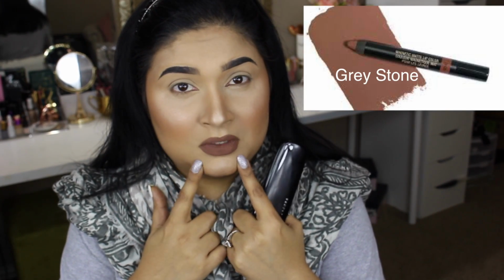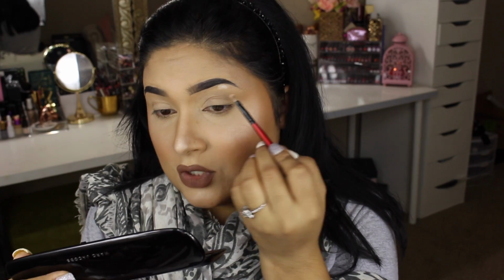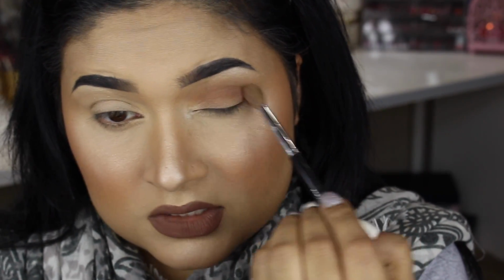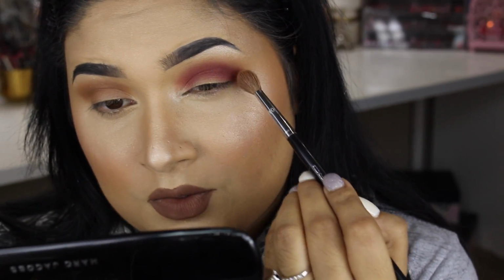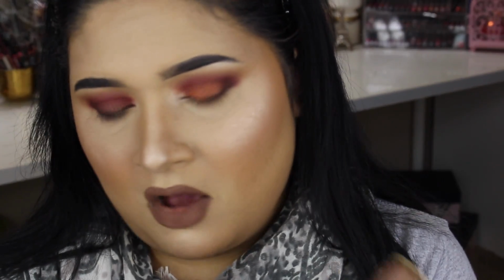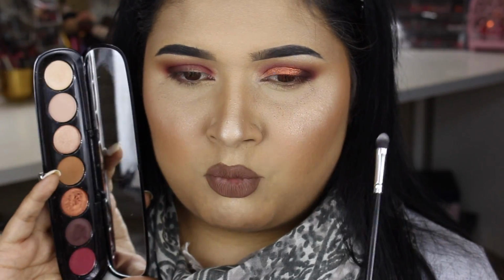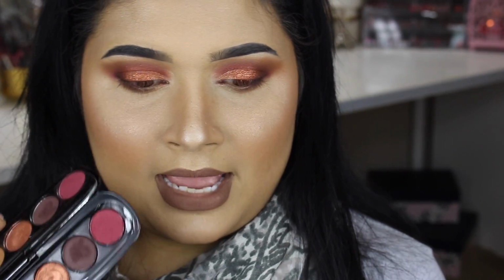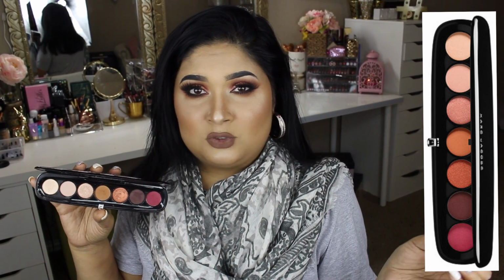New Marc Jacobs Eyeshadow Makeup tutorial I review I first impression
Hey guys, so today i am doing a Marc Jacobs Scandalust palette review and first impression. I also will be doing a tutorial on this palette. I really am having fun doing the reviews for you guys.
Give me a thumbs up if you guys like watching review videos and don't forget to subscribe before you leave to stay in touch for all the other fun videos that will be up soon.
xoxoxoxox

LINKS WORTH CHECKING OUT :)

*Brow Tutorial

*Beauty, Fashion, Clothing, home etc. on sale price